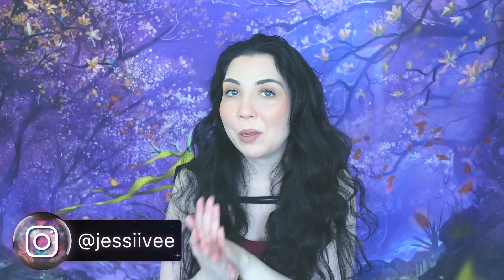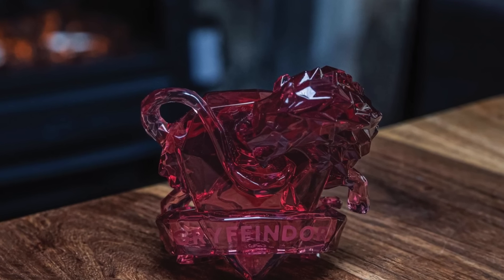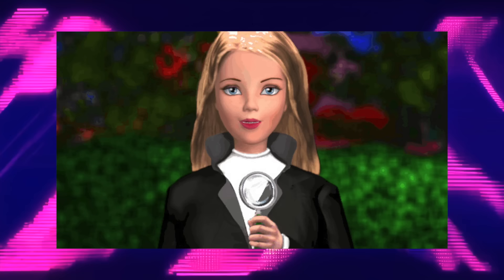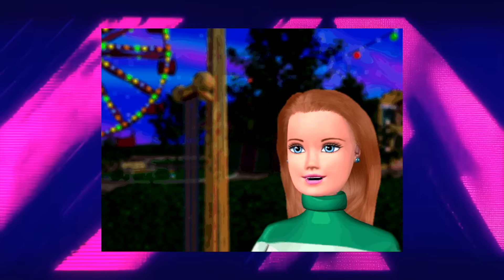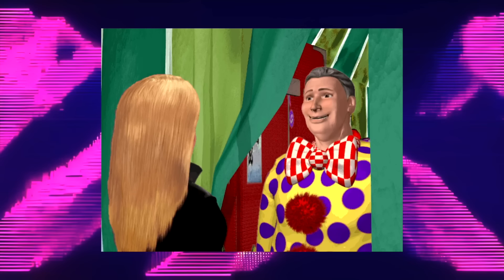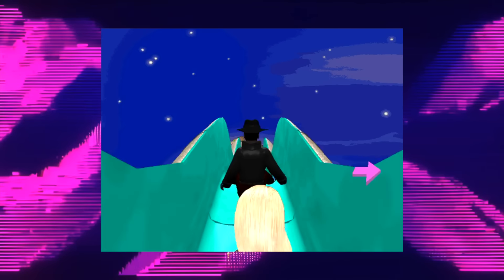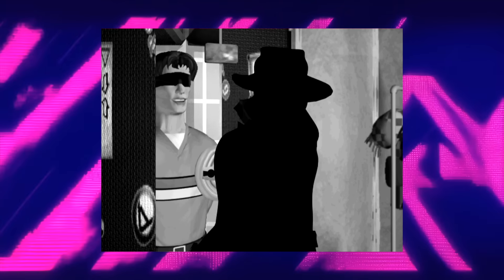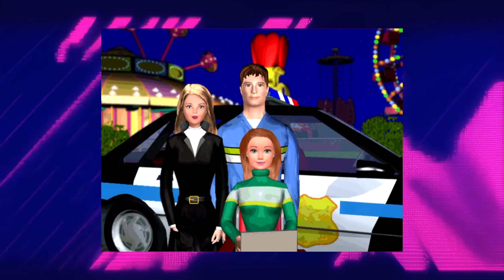Please DO NOT Play The 'Barbie Carnival' Computer Game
Today's video is about a Detective Barbie computer game from 1998 that featured a mysterious shadow figure...

Jessii Vee
210 Broadway, Unit # 105
Orangeville, Ontario
Canada
L9W 5G4

team @ jessiivee . com